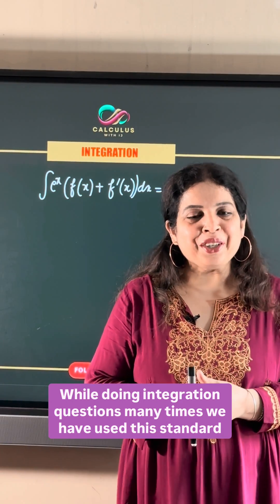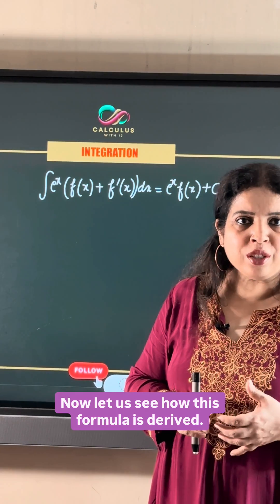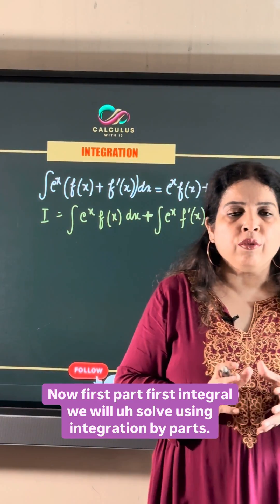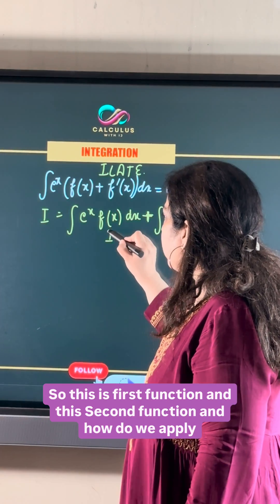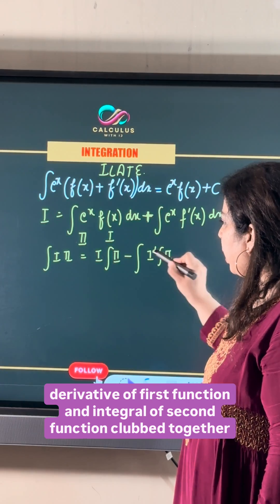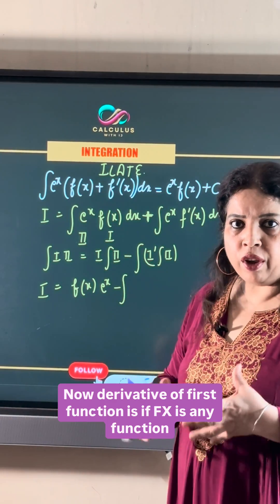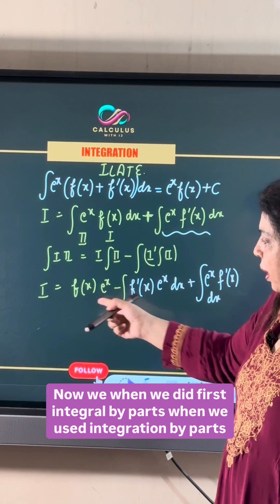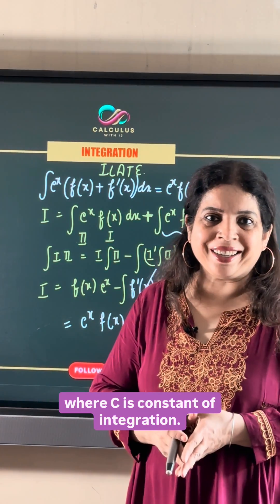Integration | CBSE Class 12 Maths | Previous Year Questions (PYQ) Solutions for Board Exam 2026